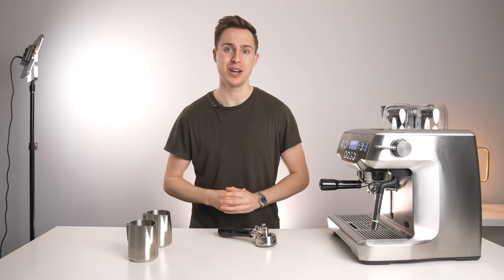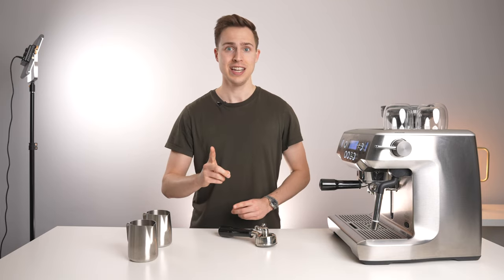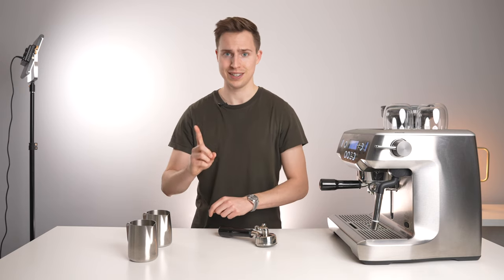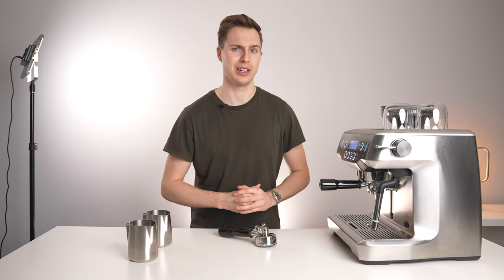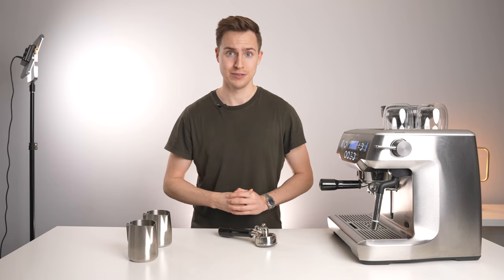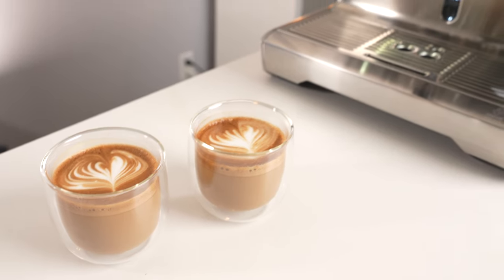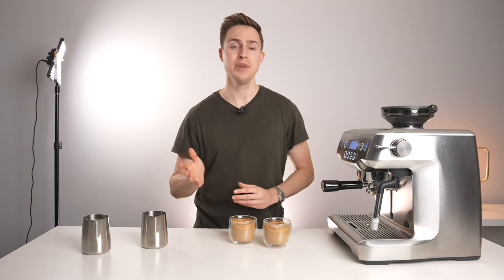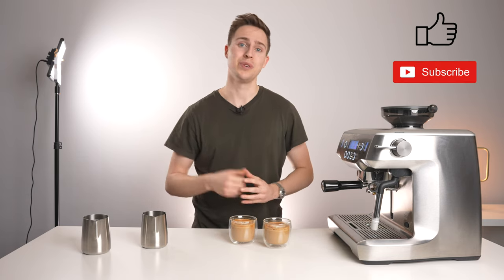Two Portafilters with The Breville Oracle??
Breville Oracle
Extra Portafilter

A bit of a fun one, today I'll be testing how fast I can make two lattes on the Breville Oracle espresso machine, if I use two portafilters to speed up the process flow. By doing this, I can effectively grind, brew, and steam all at the same time on the Oracle. Thank you to mrab686 for the suggestion to test this out!